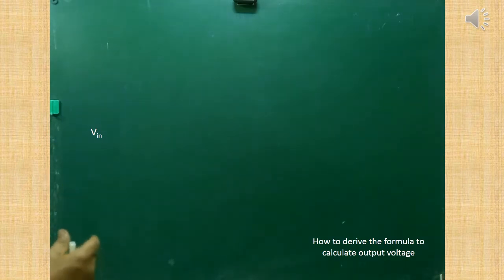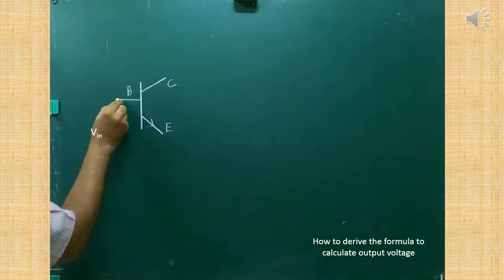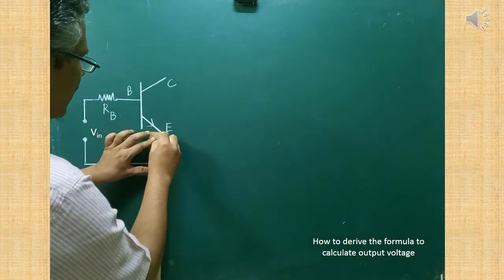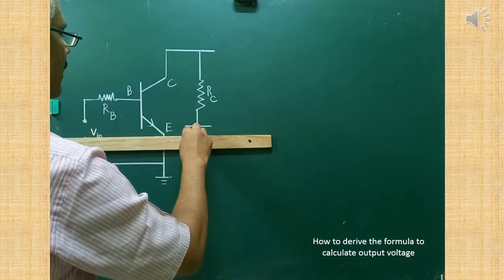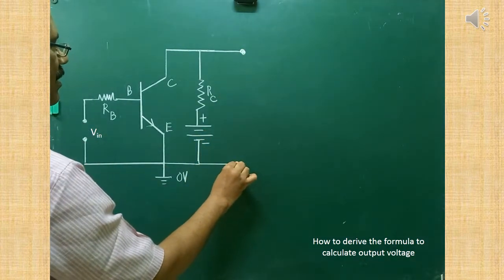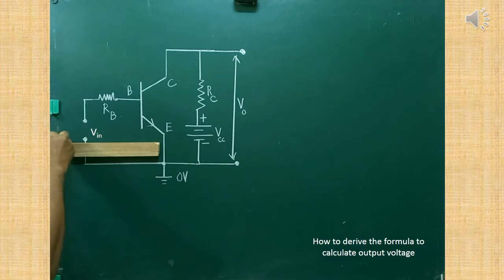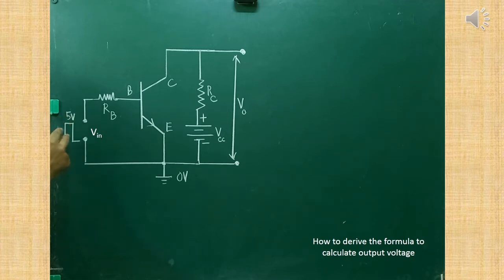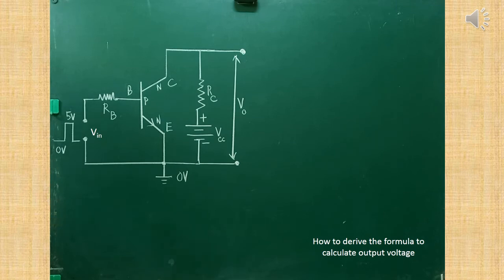TRANSISTOR ACTS AS SWITCH-HOW TO DRAW THE CIRCUIT DIAGRAM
This video explains how to draw the circuit of transistor acts as a switch